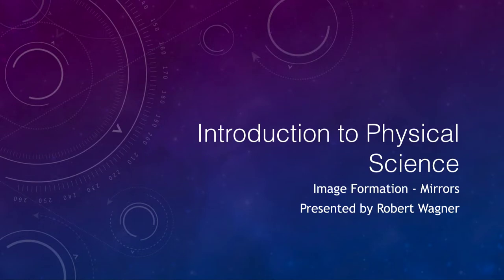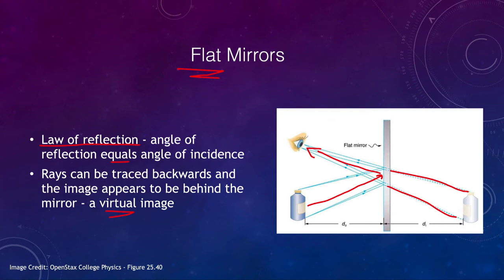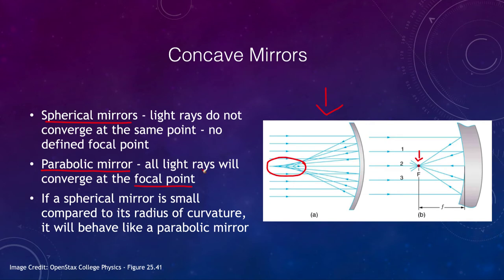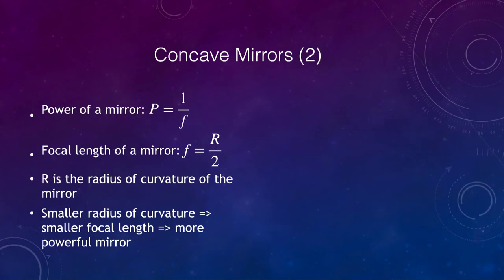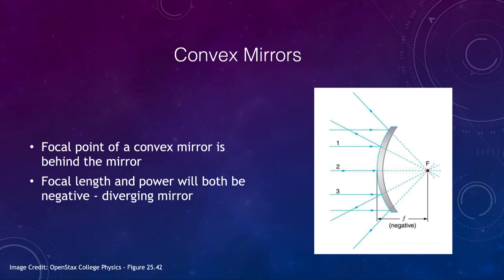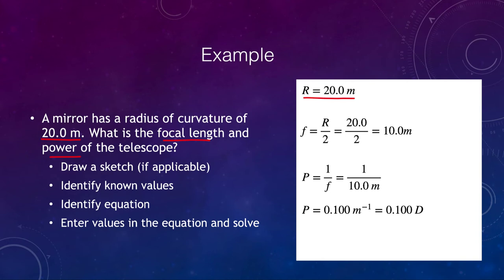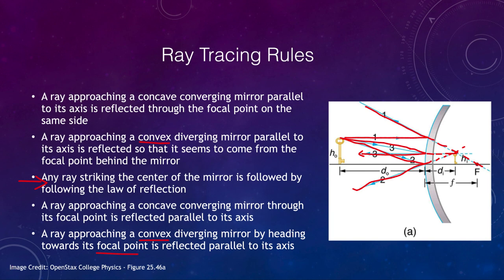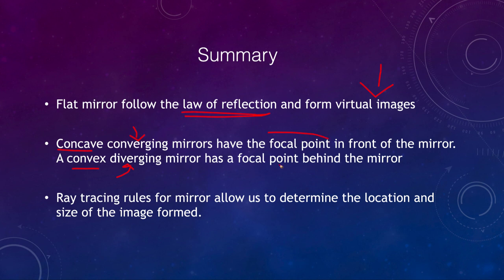Lesson 7 - Lecture 5 - Image Formation: Mirrors - OpenStax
In this video, I will discuss the process by which images are formed in mirror and how the image can be determined using ray tracing.